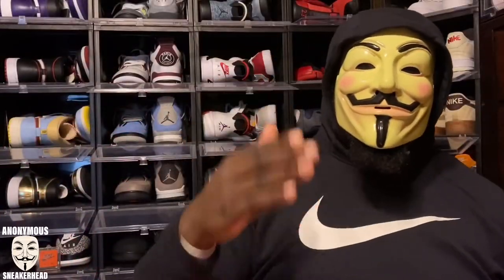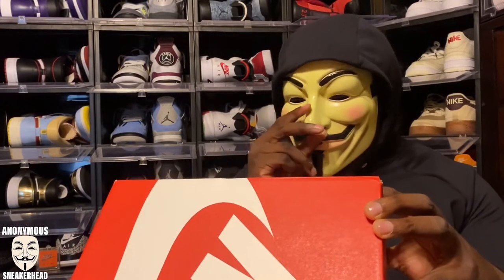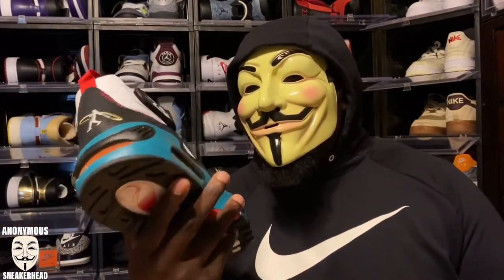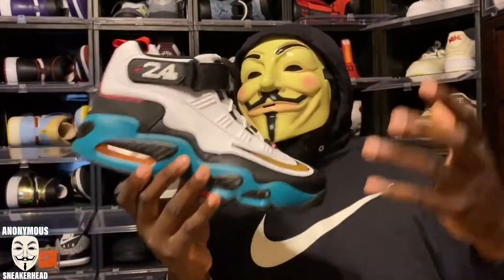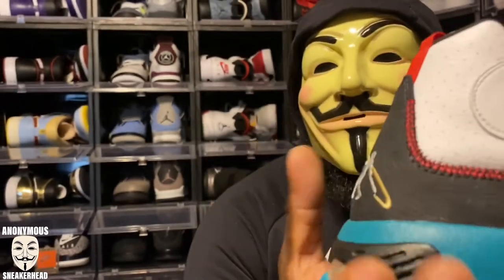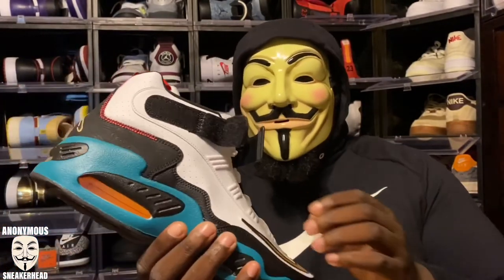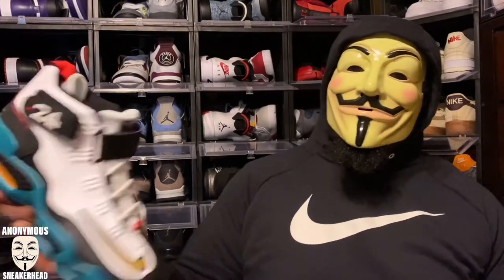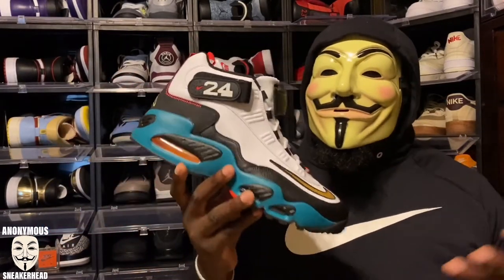Air Griffey Max 1 “Sweetest Swing” Review.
IT’S ALL ABOUT THE SNEAKERS!